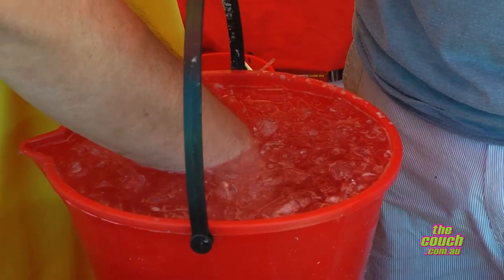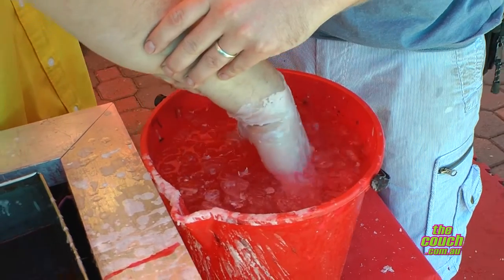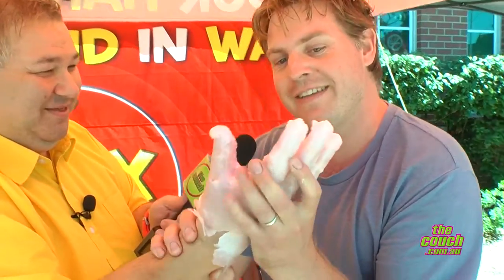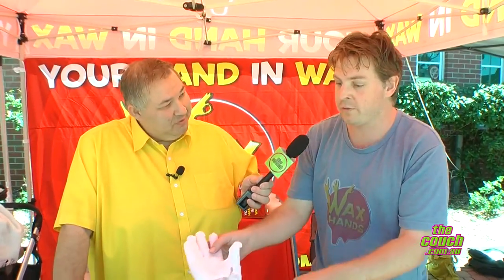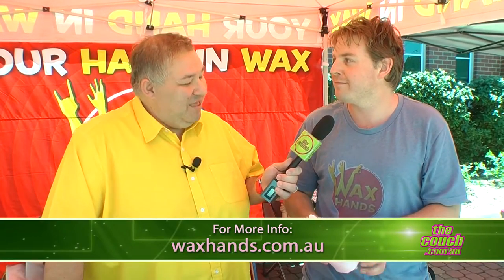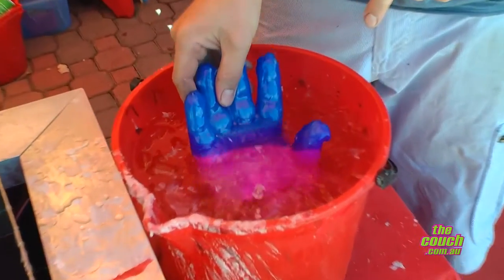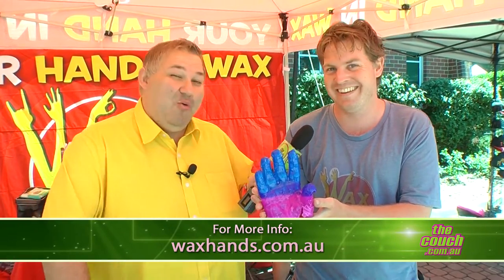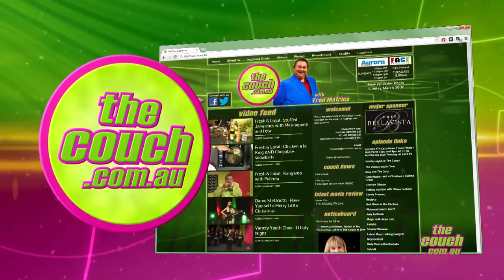Canning Show 2014 - Wax Hands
The Couch was down at the 2014 Make Smoking History Canning Show and met Andrew from Wax Hands.

The Couch is a chat and variety show produced right here in Perth and broadcast across all of Australia and New Zealand.